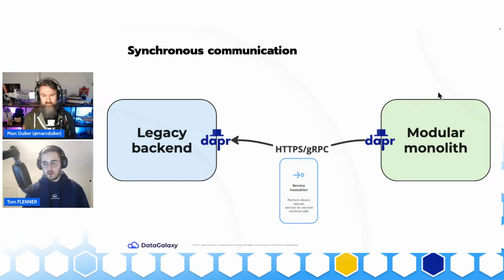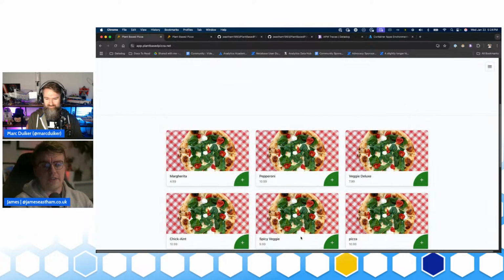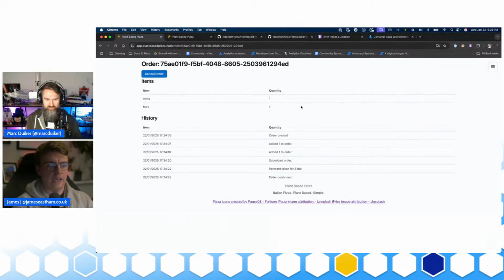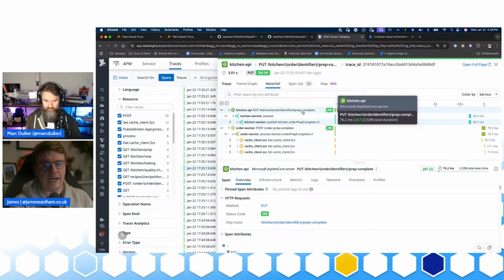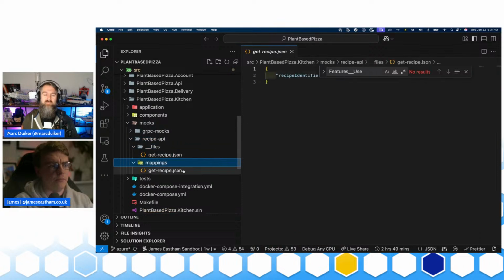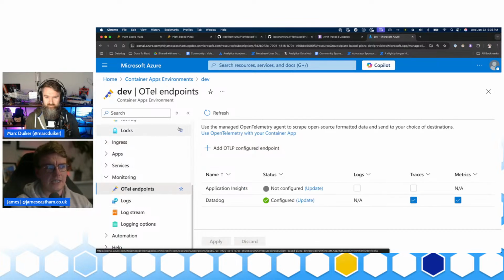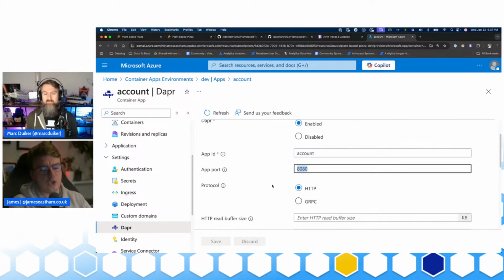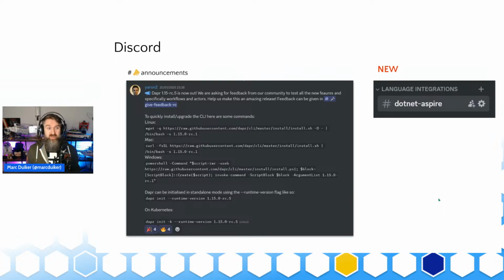Dapr Community Call - Jan 22nd 2025 (#116) - DataGalaxy use case, Dapr powered pizza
0:00 - Intro & agenda
1:16 - DataGalaxy use case by Tom Flenner
19:20 - Dapr powered pizza by James Eastham
40:48 - State of Dapr Survey
41:38 - Community Show and Tell
46:28 - Join the Dapr Community!